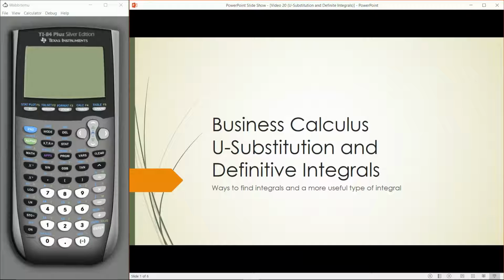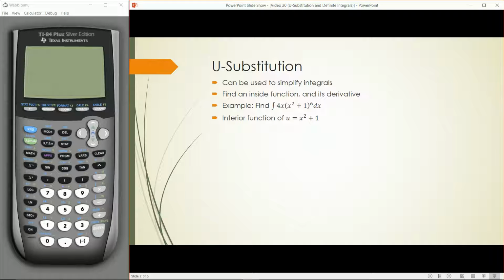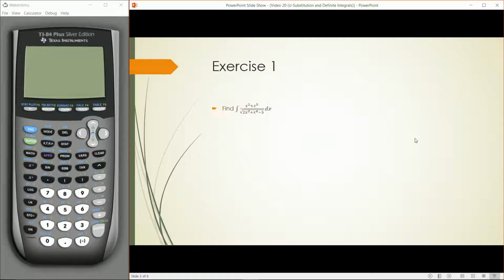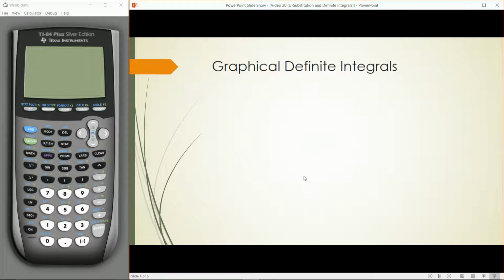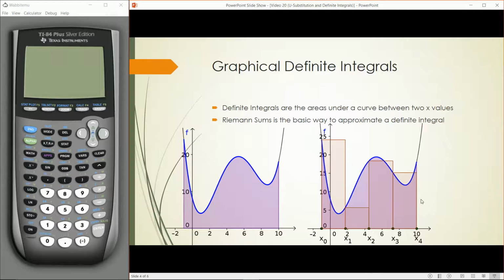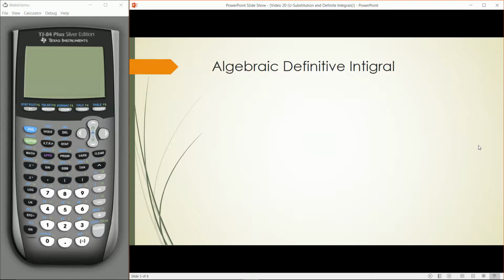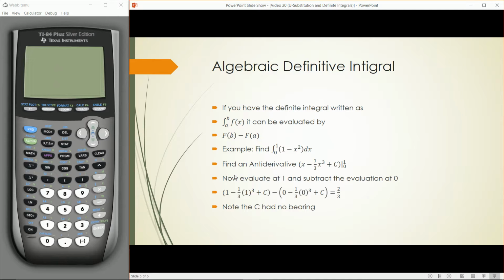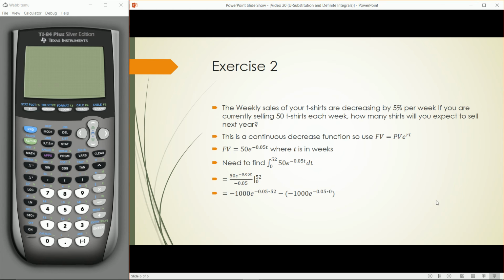Video 20 U Substitution and Definite Integrals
A description of U-Substitution and definite integrals, both graphically and numerically